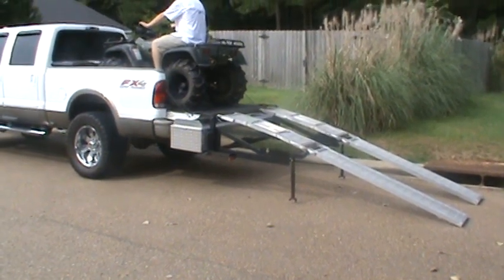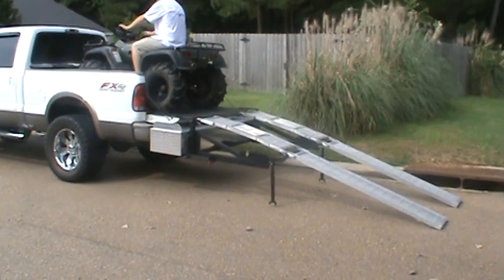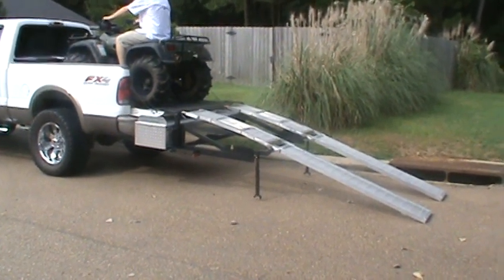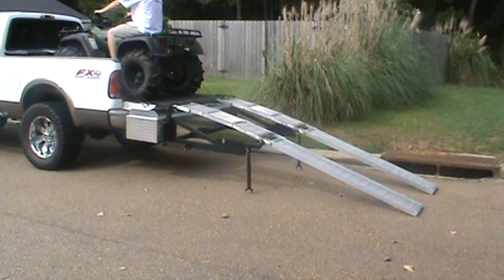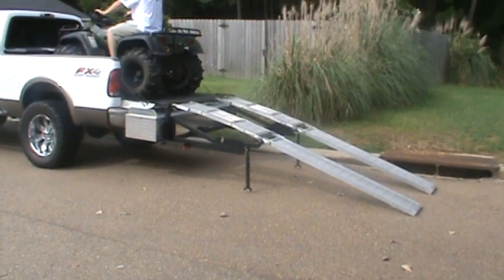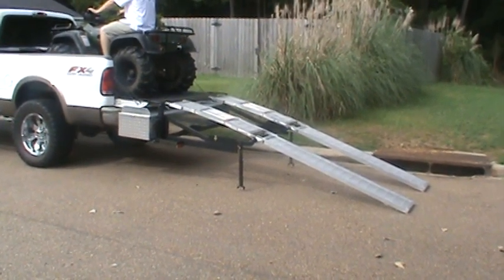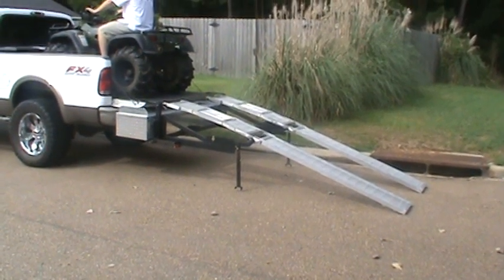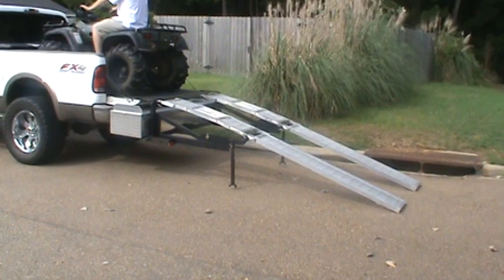A Safe A.T.V. Loading Ramp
Loading An A.T.V. Using The Ramp Buddy System